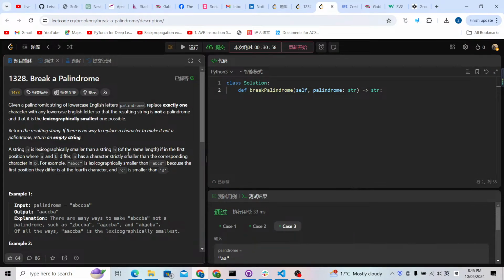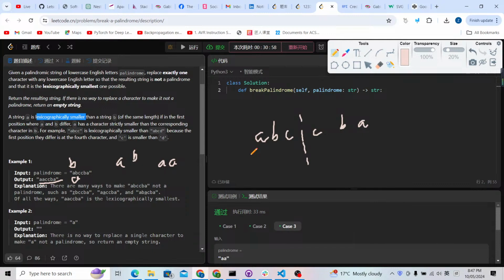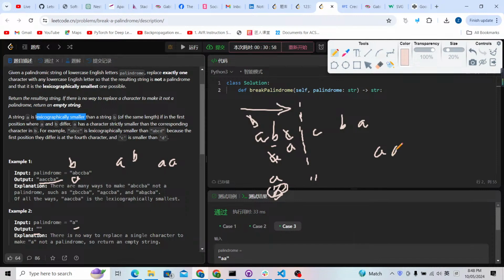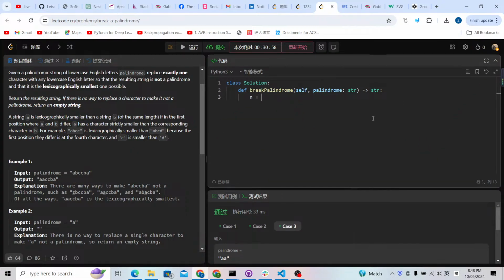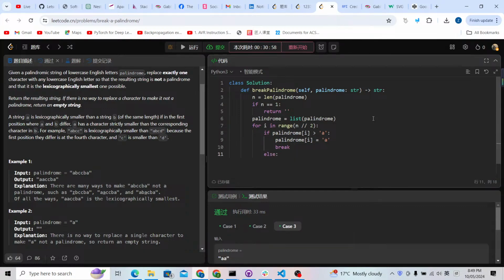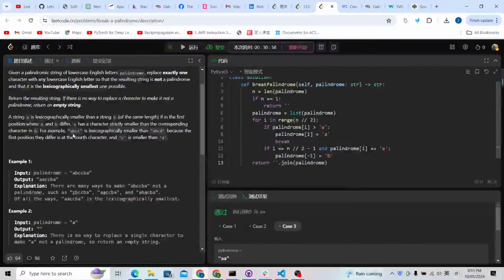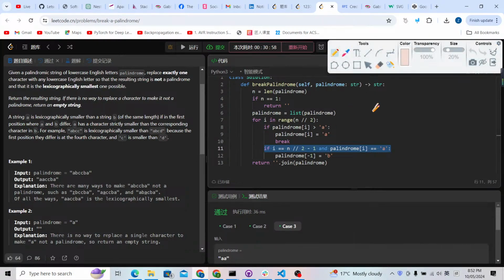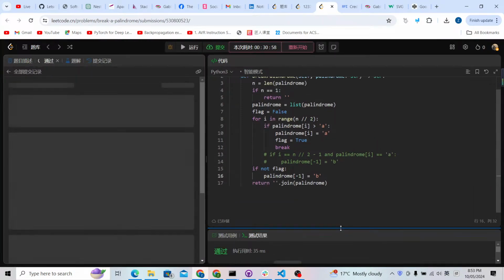Leetcode 1328. Break a Palindrome (greedy)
1328. Break a Palindrome